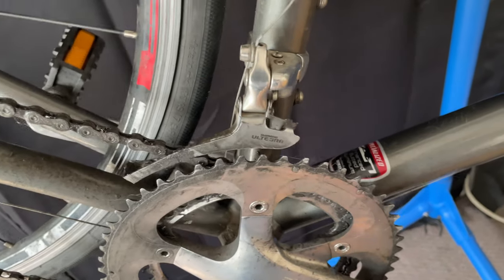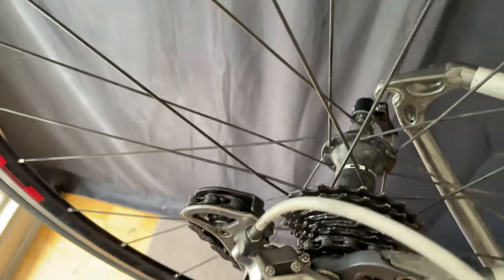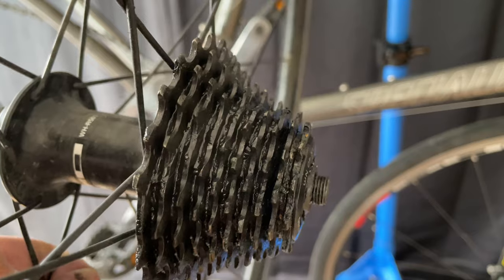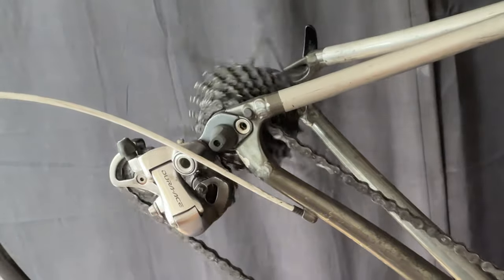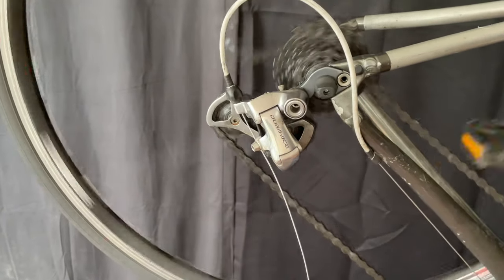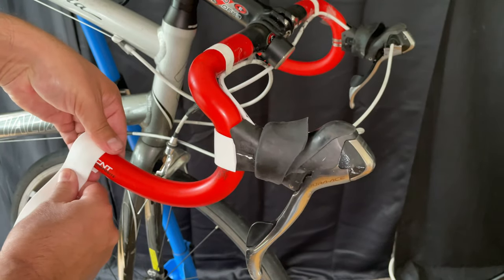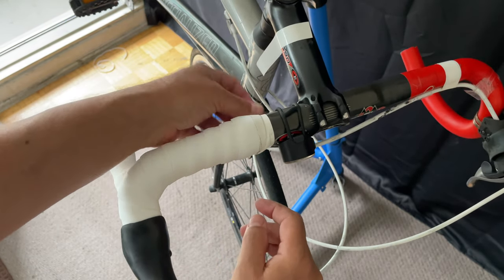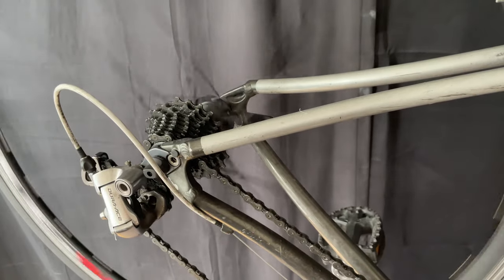Emergency Mystery Wheel Repair and more! Short AF version!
My buddy's Specialized presented with a seized rear wheel. Here's the fix and a little extra as any good friend would do!